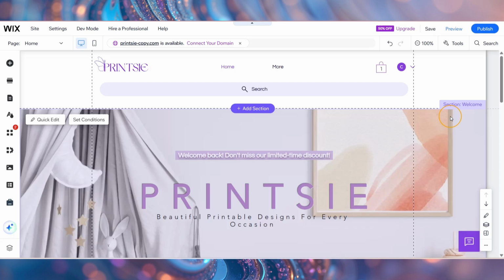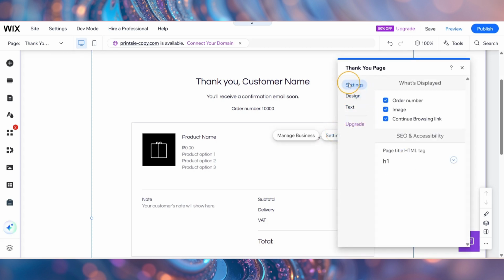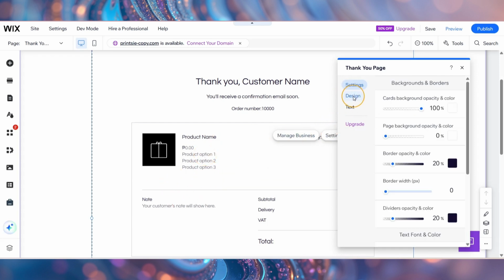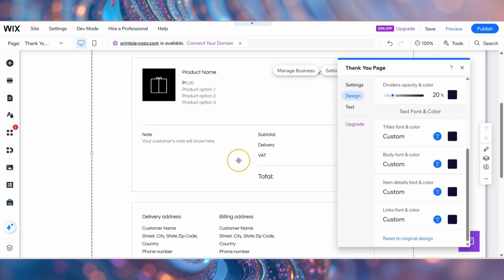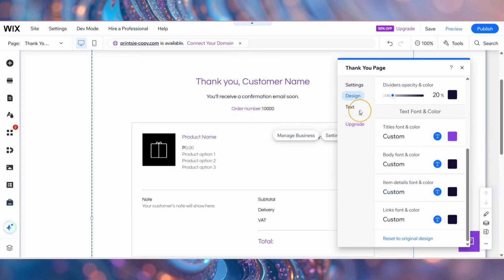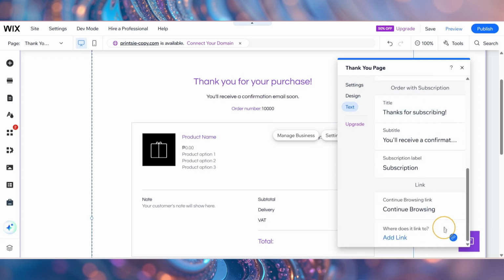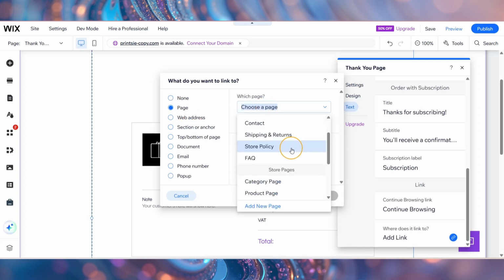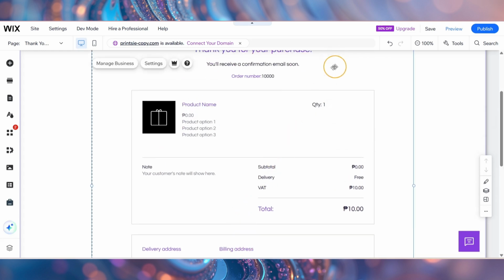How to Customize the Thank You Page on Your Wix Site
Learn how to customize the 'Thank You' page on your Wix site through this tutorial.